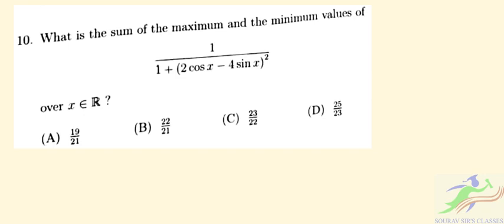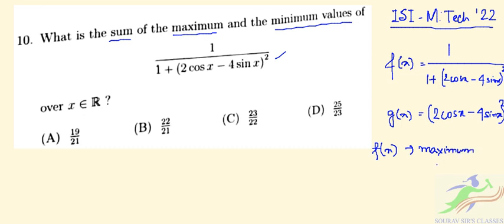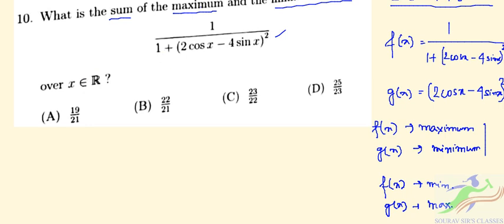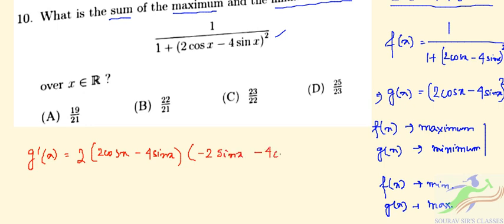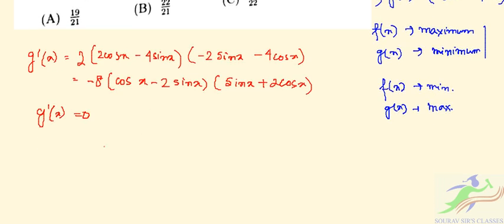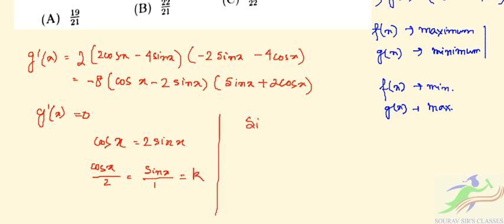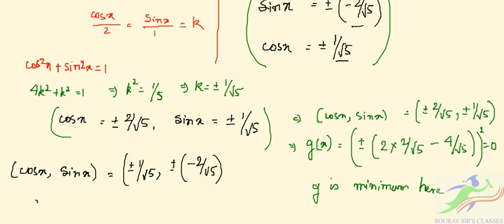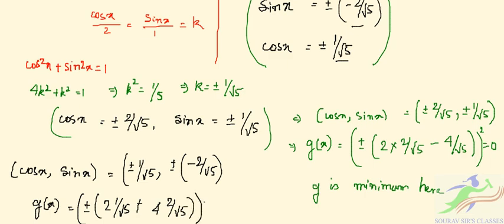ISI MTECH PAPER Solutions 2022 || ISI MTech CS, MTech QROR, MTech CRS 2022 || Q10 Solved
The Indian Statistical Institute (ISI) is a national level entrance examination. ISI (Indian Statistical Institute) entrance exam passed candidates can get the admission for the B. Stat (Hons.), B. Math (Hons.), M. Stat, M. Math, MS (QE), MS (QMS), MS (LIS), M. Tech (CS), M. Tech (CRS), M. Tech (QROR), PG Diplomas and Research Fellowships programmes.

ISI Syllabus 2022
In yearly once, the Indian Statistical Institute conduct the written test and counseling process using to select the ISI exam appeared candidates. Candidates can study the ISI syllabus 2022 to get more marks to form the Indian Statistical Institute Entrance Examination. An ISI Exam applied aspirants have studied the ISI syllabus and the aspirants do not skip any syllabus of ISI (Indian Statistical Institute) topic. The candidates must prepare the previous year question paper. An ISI syllabus 2022 key points are given below.

All Courses Syllabus can be different.
An Indian Statistical Institute Board will be set the ISI Syllabus.
The ISI Questions is a 10+2 level or Undergraduate level.

ISI Eligibility Criteria 2022
M. Tech (CS) Master degree in Mathematics/ Statistics/IT/ Physics/Computer Science/Computer Applications/ Electronic Science or BE / B.Tech or its equivalent.
M. Tech (QROR) Master degree in Statistics/ Master degree in Mathematics with Probability and Statistics/ BE/B.Tech or equivalent.
Must secure the passing marks in Chemistry & Physics at 12th/ Mathematics at graduation level.

MS (QE) 3 year Bachelor degree in Mathematics, Economics, Statistics & Physics/B. Stat from ISI/ B.E or B.Tech.
MS (QMS) 3 year Bachelor Degree in Mathematics/B.E or B.Tech.

ISI Exam Pattern 2022
The Indian Statistical Institute (ISI) entrance exam conduct in offline mode (written test).
In the Forenoon exam, the ISI board asked Multiple Choice Question and afternoon exam the board asked descriptive type questions.
The Indian Statistical Institute wrote exam conduct totally 4 hours.
Two hours for Forenoon exam and remaining 2 hours for afternoon exam.
Marks will be different for each course.

📌WHATSAPP AT

FOR

 📚   STUDY MATERIALS